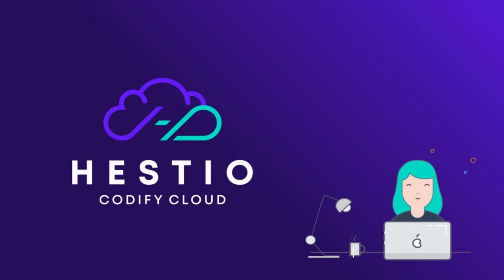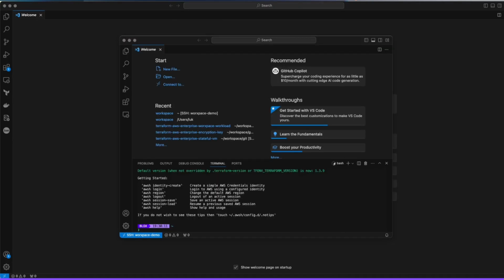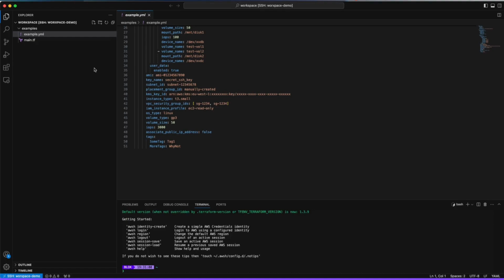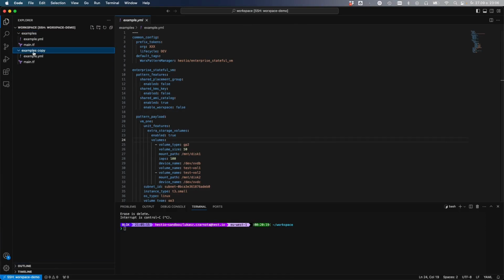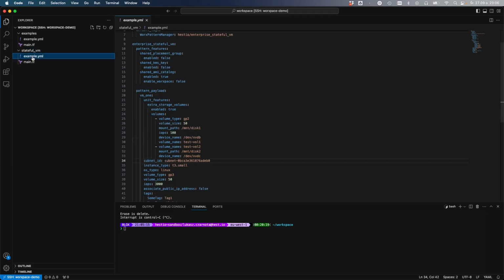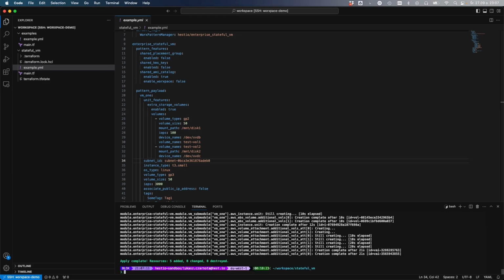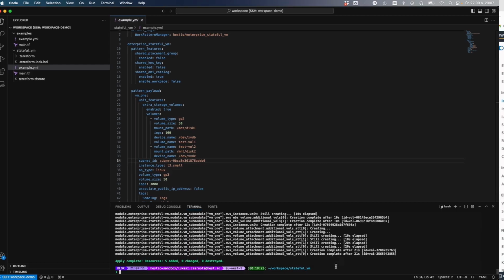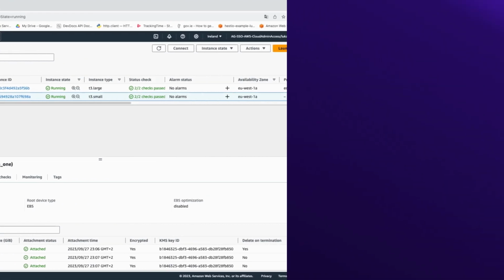worX: Low-Code AWS - Provision EC2 using our collaborative worXspace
worX patterns can be used to provision a collection of different AWS resources to host full applications and services. We have Workload patterns for traditional 3-Tier applications, virtual appliances, Kubernetes clusters and much more.

In this enlightening video, we take a closer look at the Workload Pattern designed specifically to create a secure remote worXpace for your team. See how, in just a few seconds, we demonstrate the simplicity of creating a YAML configuration and deploying AWS resources - all without writing a single line of Terraform code. See how this pattern streamlines the process and provides a cohesive solution for secure collaboration and productivity for your entire team.

For more in-depth information about our product and access to comprehensive documentation, please visit worx.hest.io